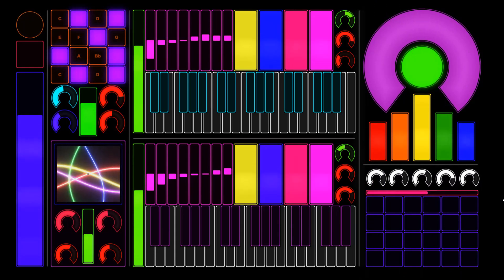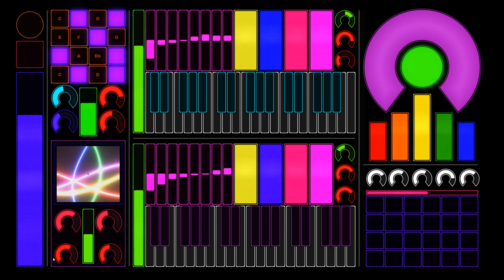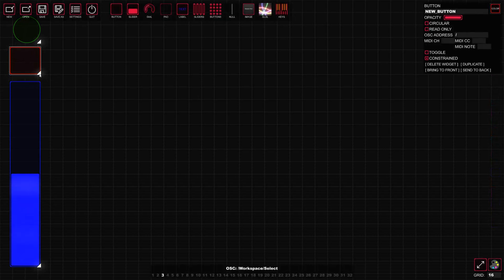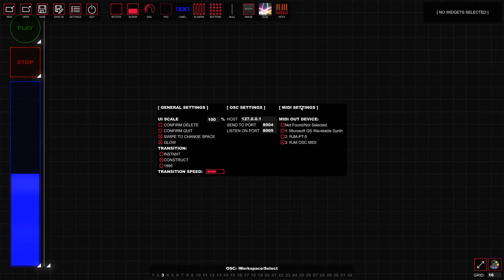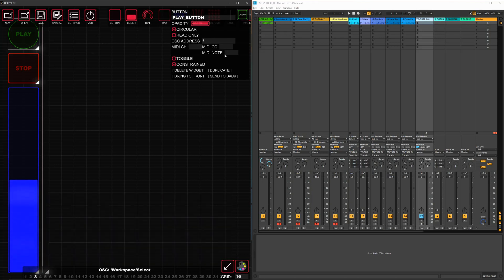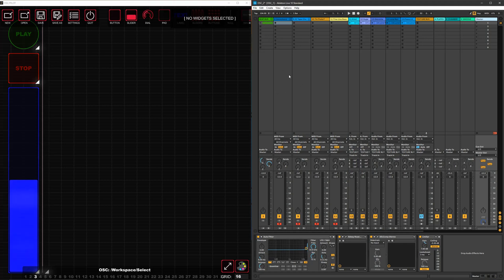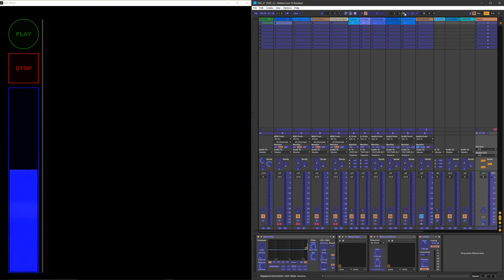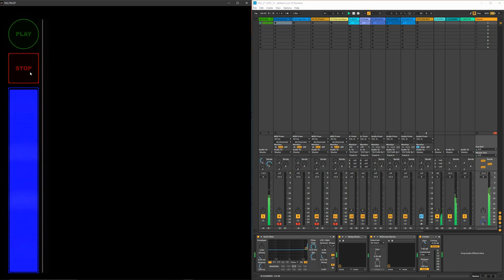OSC/PILOT TEMPLATE TUTORIAL PART 1 / Master Section (Ableton Live)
First part of (RE)creating my first template on the OSC/Pilot touchscreen controller surface application - developed and used by Deadmau5 - mapped via MIDI to DAW (Ableton Live)

If you have a separate touchscreen controller, download rtpMIDI to communicate OSC with your DAW:
If you have all-in-one computer with touchscreen, download loopMIDI to communicate OSC with your DAW:

Join me in setting up this crazy complex template I created. Since there's a lot of widgets to be set up and MIDI to be mapped, I'm taking this in sections. In this video, I'll be setting up the "Master Section" wherein the Ableton Live Play/Stop buttons and Master Volume control are mapped to OSC

RECording Tech:
Lenovo IdeaCentre Touchscreen All-In-One +
Microphone: Shure 545SSD Dynamic
Yamaha MG102c 10-channel Mixer
PreSonus Audio Box USB
Ableton Live

FASTPASS
Master Volume Setup: 3:11
Play/Stop Button Setup: 3:37
Mapping MIDI to Ableton: 6:40
Setting MIDI Max amount for OSC Slider: 11:40